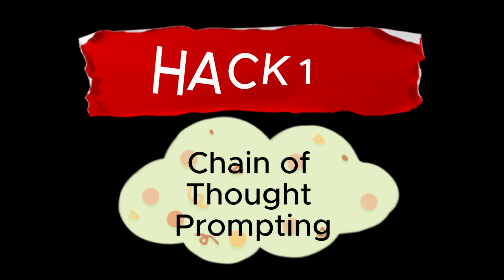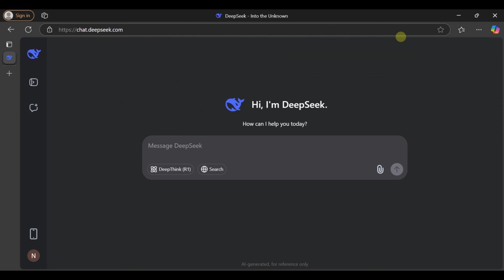Top 3 DeepSeek AI Hacks You’ll Wish You Knew Earlier! 🚀DeepSeekAI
Discover 3 powerful DeepSeek AI hacks that most users completely miss! 💡
Whether you're using DeepSeek for productivity, writing, or learning — these secret tricks will take your prompts to the next level.

In this video, you’ll learn:
✅ How to get step-by-step logical answers using smart prompts
✅ The trick to making DeepSeek respond *just like it knows you*
✅ How to change DeepSeek’s writing style to fit your exact tone

These tips are perfect for students, content creators, and AI enthusiasts who want to unlock DeepSeek's full potential.

Related Questions :
How to use deepseek easily
deepseek under 2 minutes
deepseek tricks
What are the best DeepSeek AI hacks in 2025?
How do I use DeepSeek AI more effectively?
Can DeepSeek AI do step-by-step reasoning?
How does DeepSeek compare to ChatGPT?
What are advanced prompt techniques for DeepSeek?